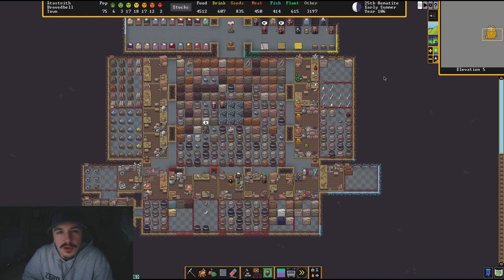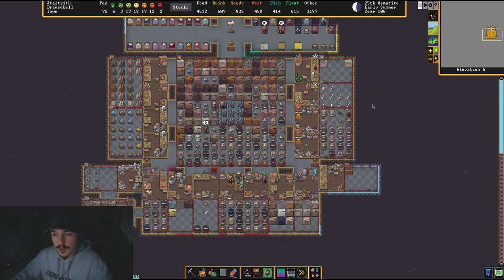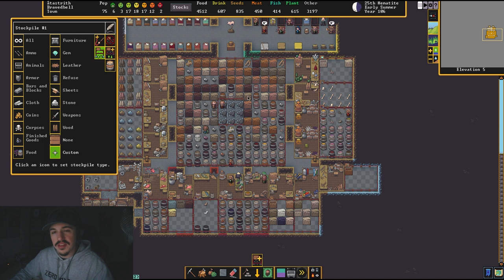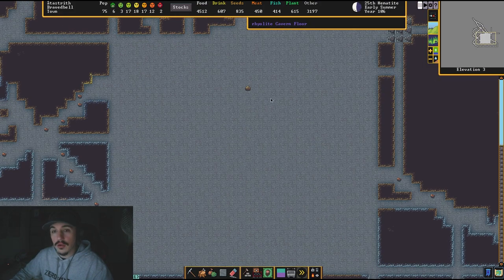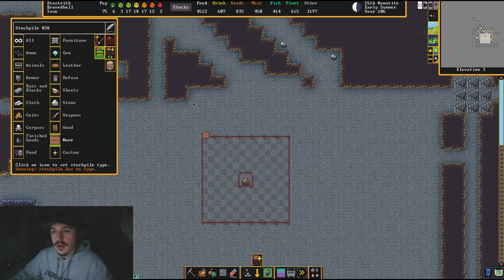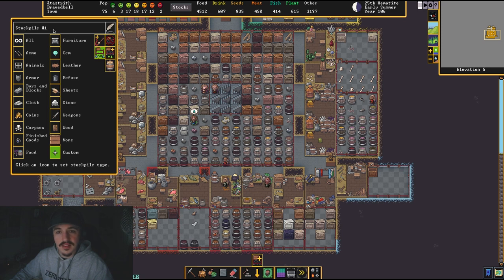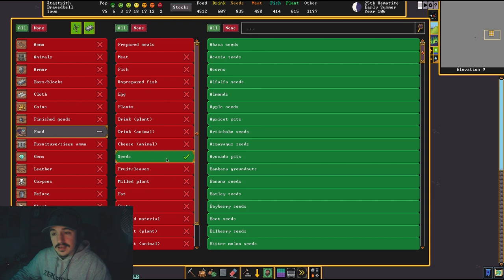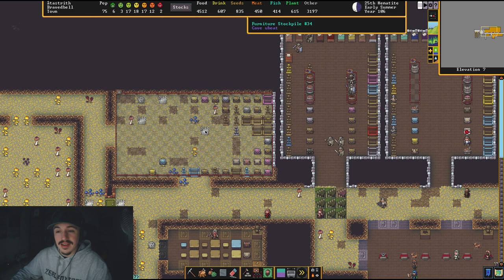How to Master Stockpiles - Dwarf Fortress - A Stockpile Tutorial